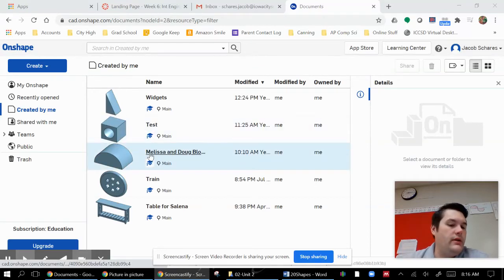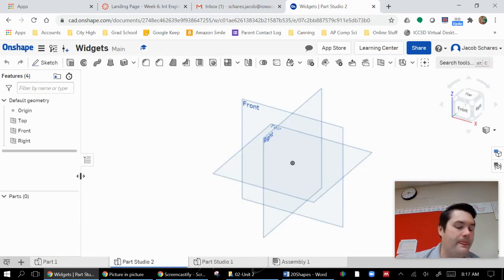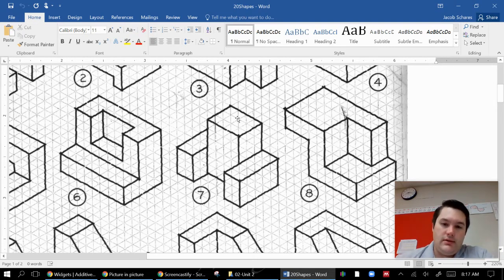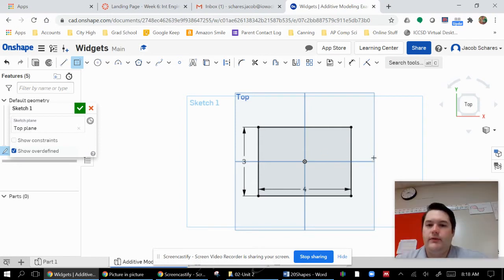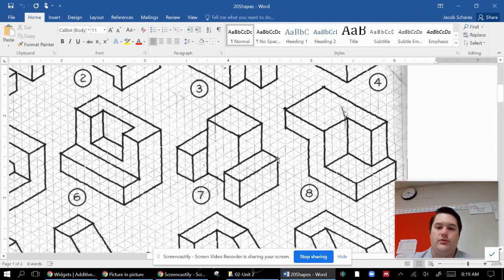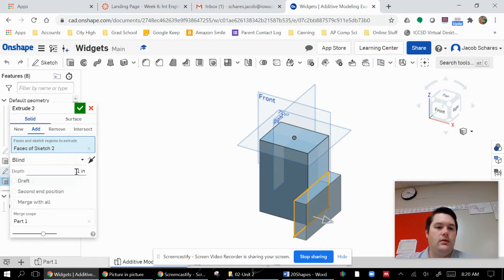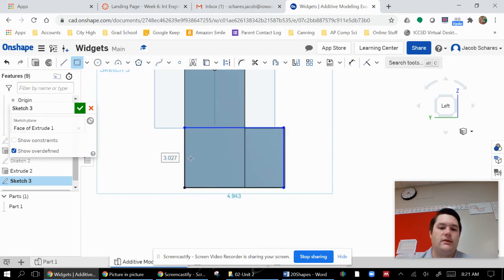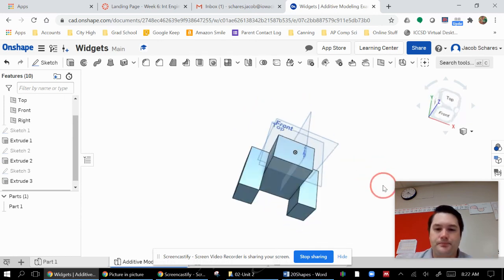Onshape Additive Modeling